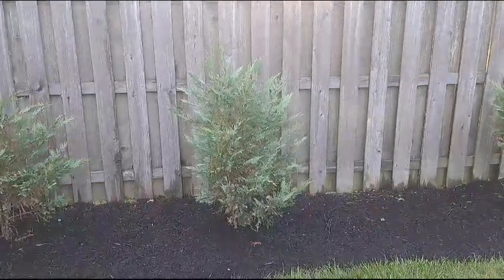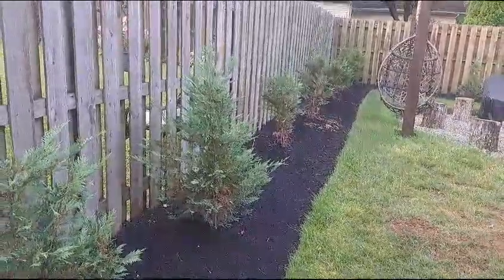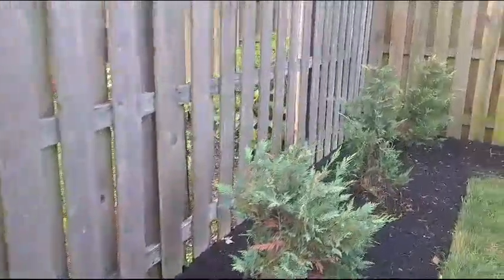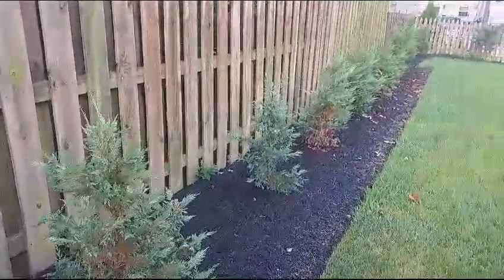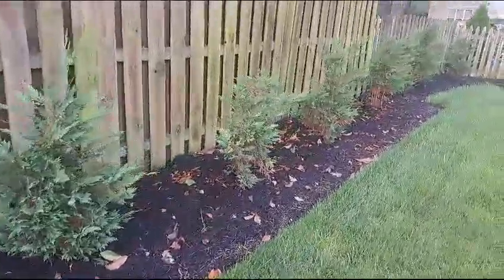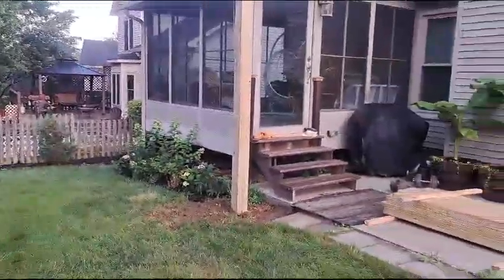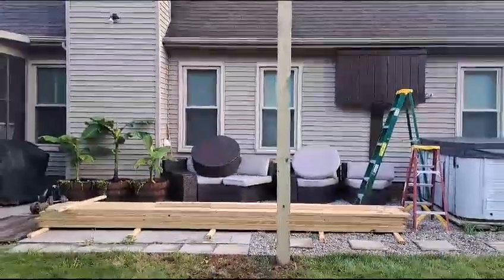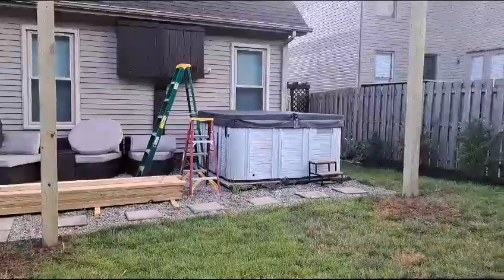What do you expect when 2-3 ft Leylands Cypress are planted? 1 year later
The Leyland Cypress is another excellent choice for a fast-growing privacy tree. It can reach heights of 30 feet or more and has a dense network of branches. This evergreen has beautiful, bright green foliage and is deer resistant. The Leyland Cypress grows in a variety of climates and soil types and is relatively low-maintenance.

Growth rate:This amazing tree grows up to 3 to 5 feet each year.